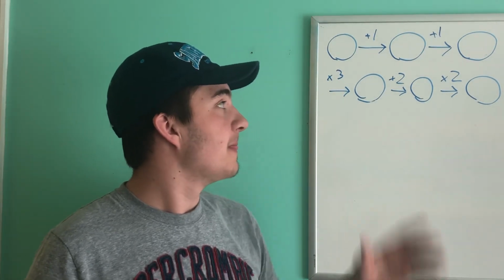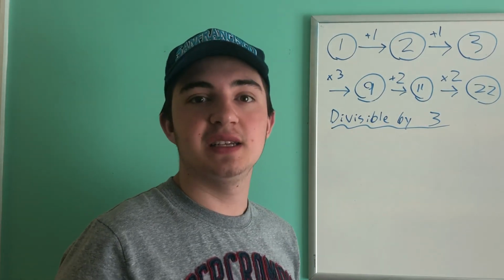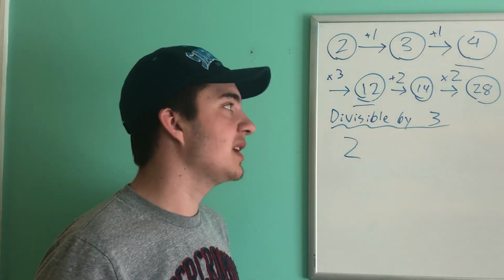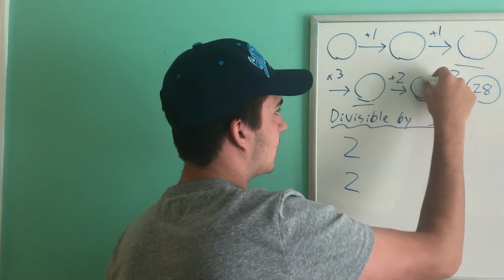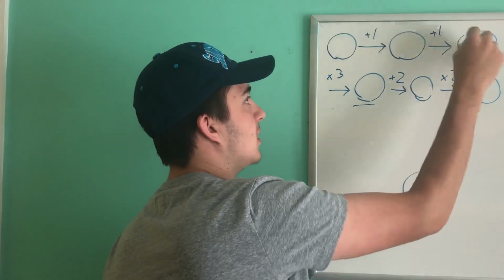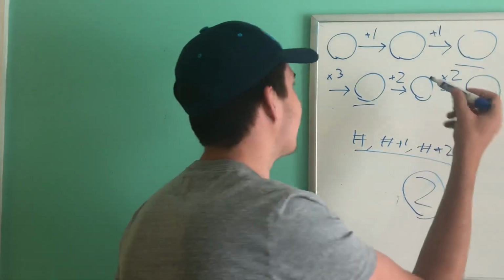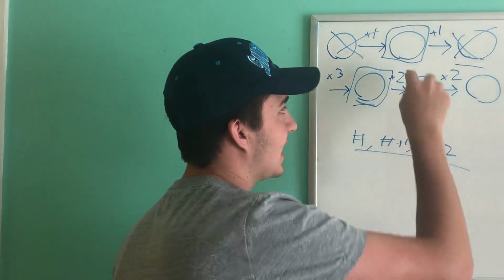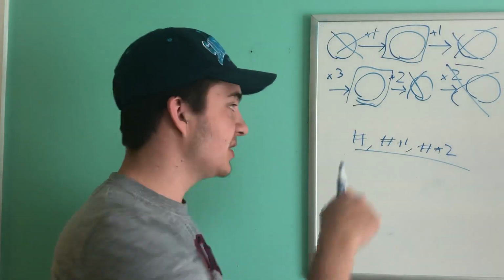More Number Pattern Fun!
Today’s video covered more math number patterns! I hope you enjoyed!